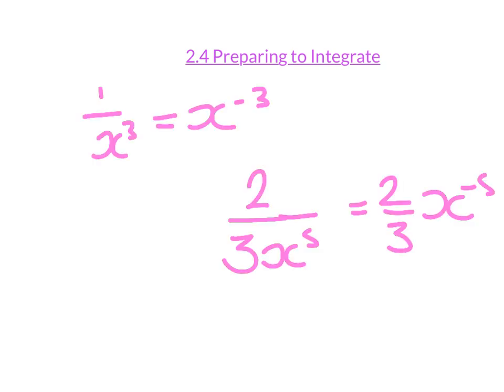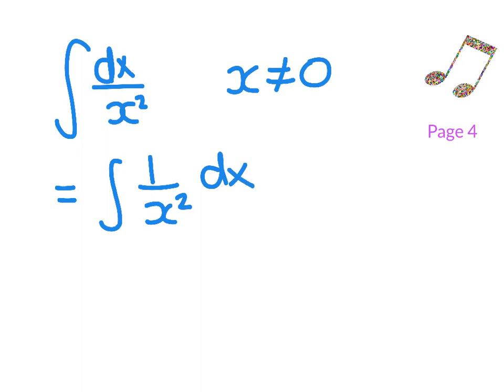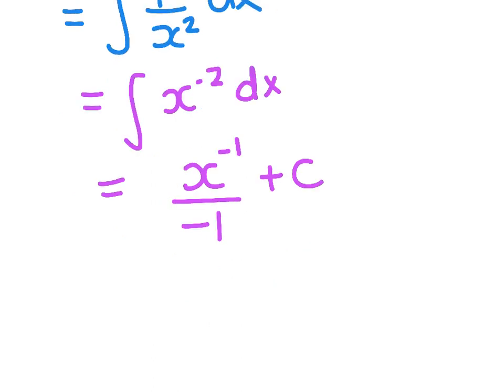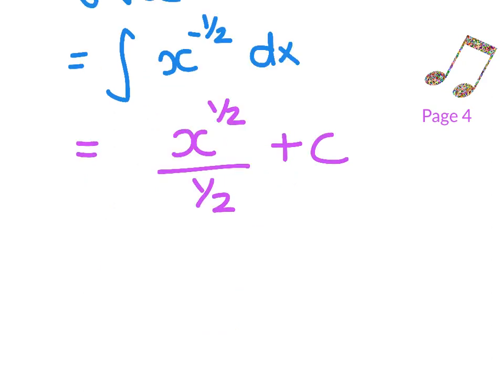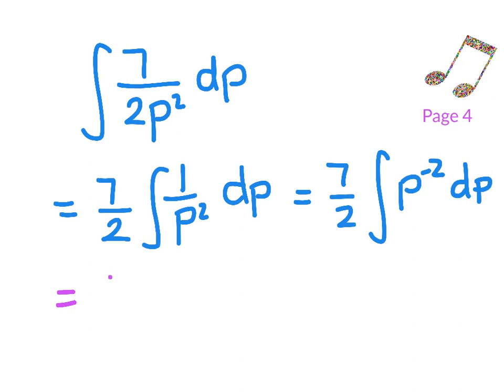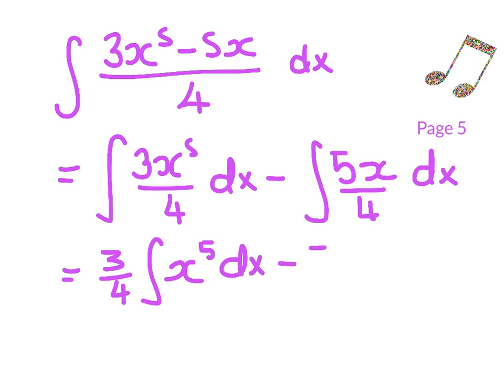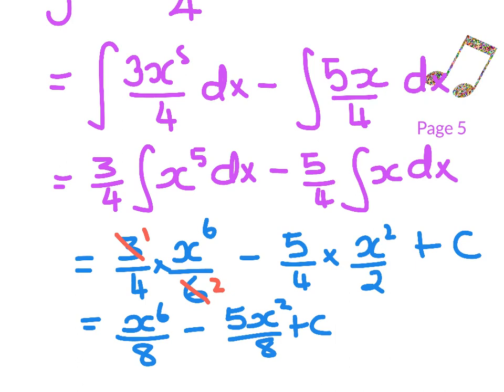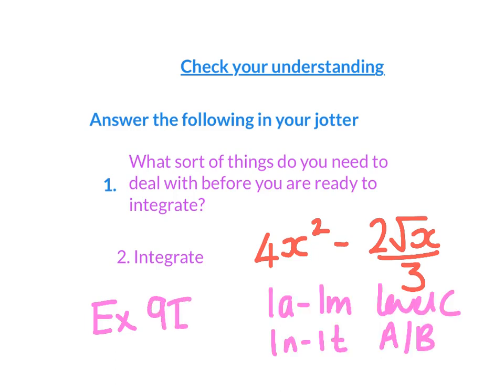2.4 Preparing to integrate 1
Integration
Higher Maths
Indices